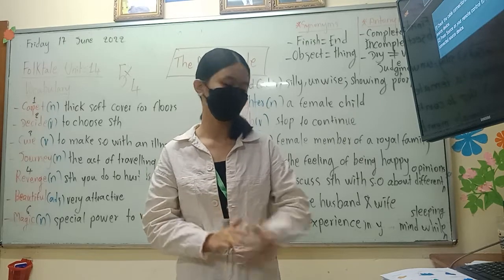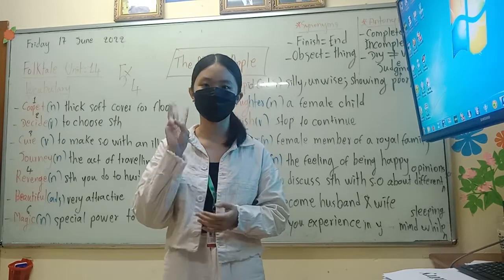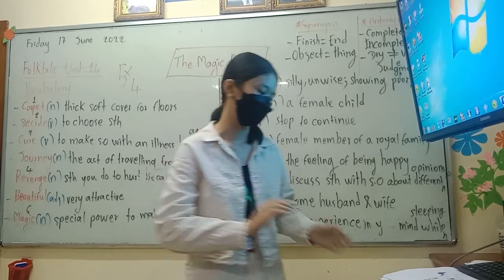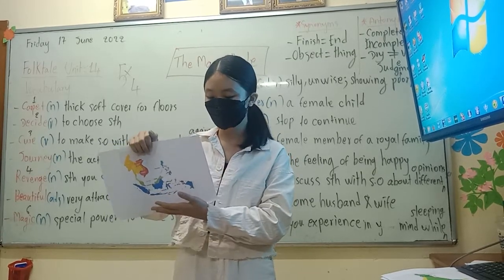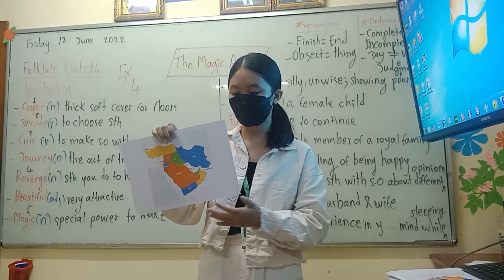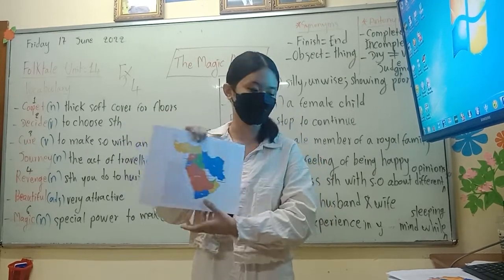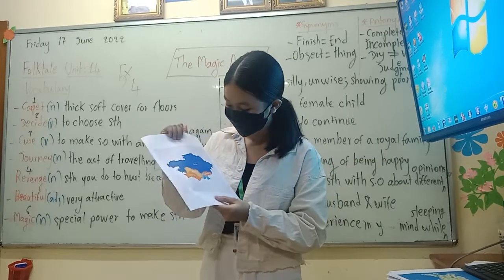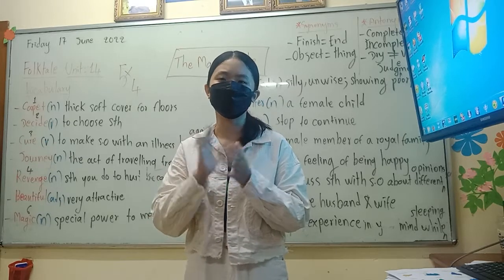Tell the names of country and capital city In Asia: By Sokhavotey